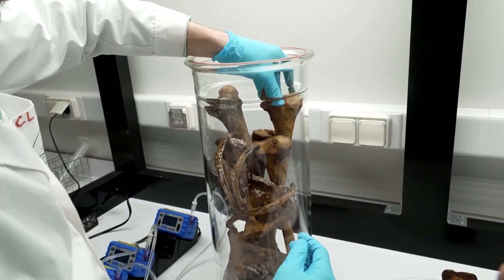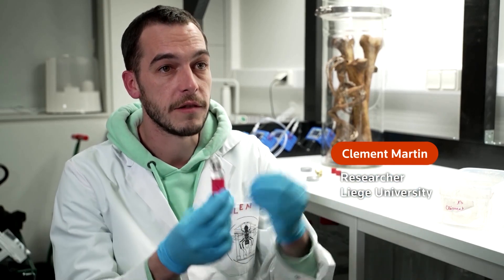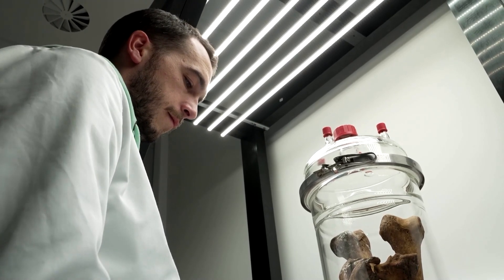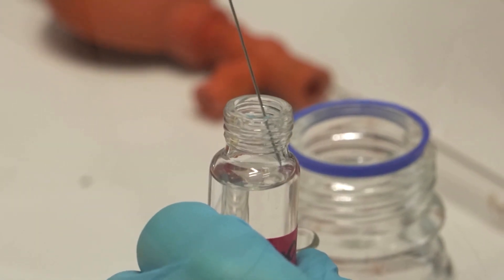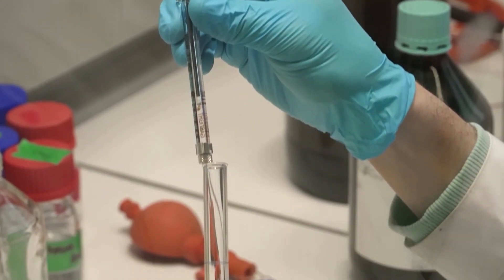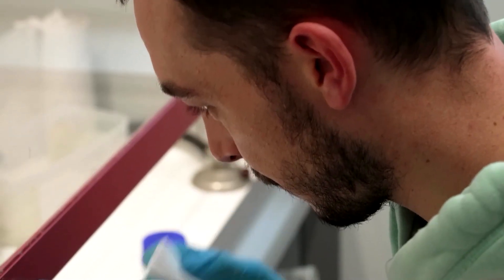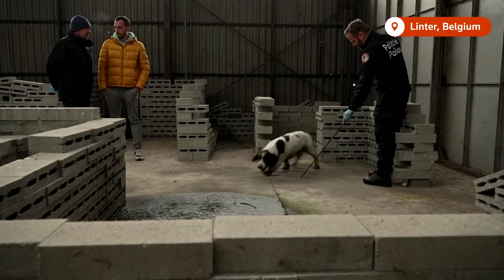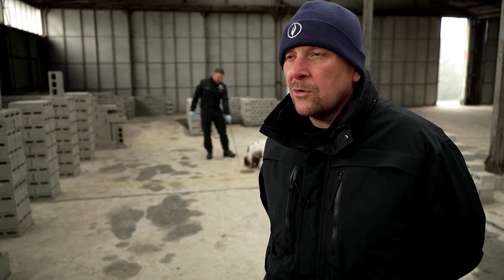Scientist bottles smell of bones to help solve cold cases | REUTERS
Belgian research scientist Clement Martin is working with the federal police to develop a scent that mimics the smell of dried human bones to help sniffer dogs locate long lost remains more effectively.